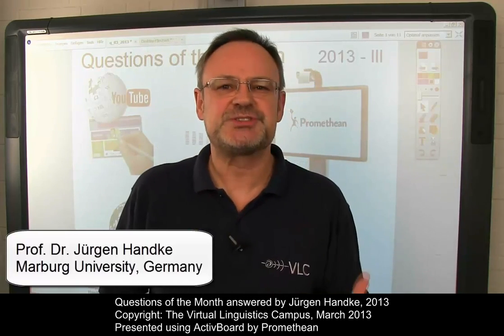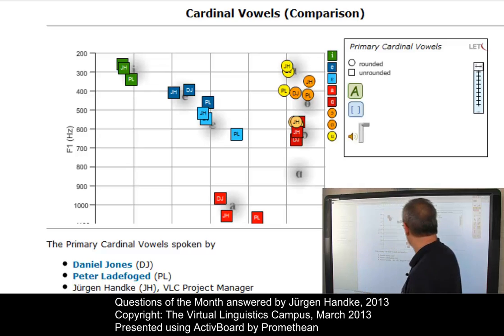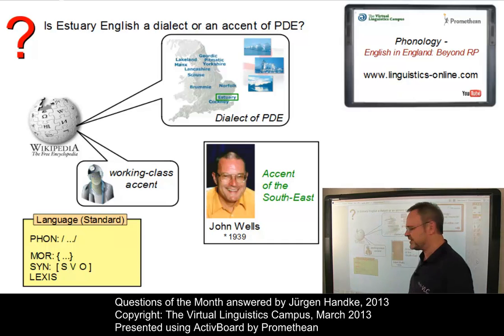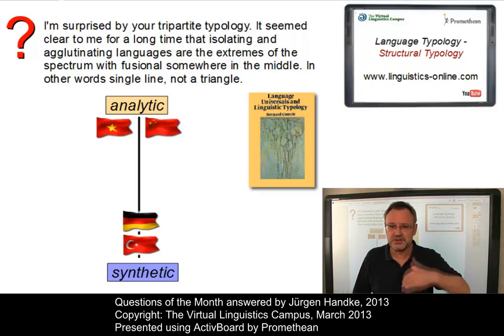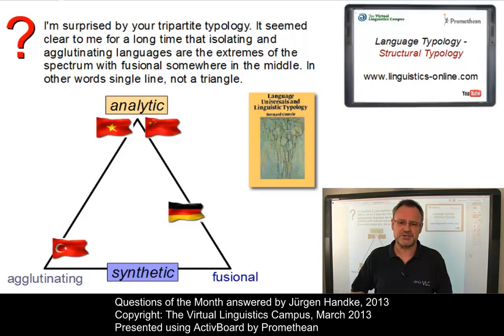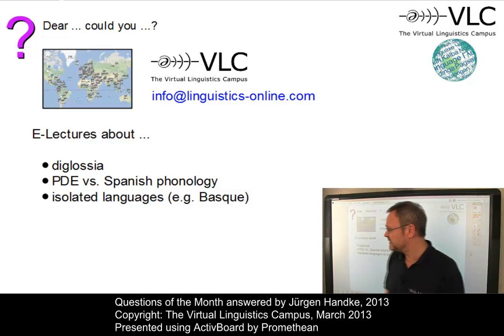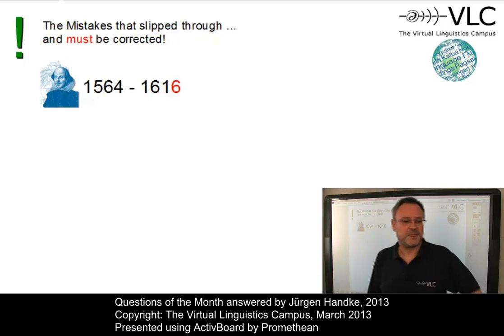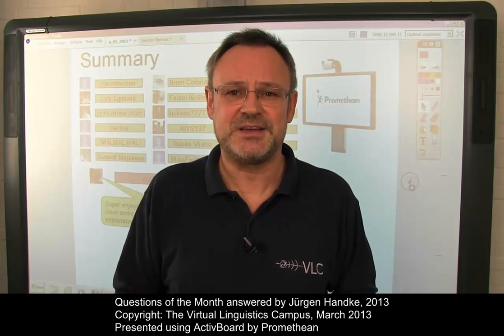General Linguistics - Questions of the Month (March 2013)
Is Estuary English an accent or a dialect? How should Cardinal Vowel #4 be produced? Aren't sign languages proper languages, too? Can you provide examples of synonymy? These and other "questions of the month" that were asked in connection with the videos in this channel are taken up by Prof. Handke in this monthly series of educational videos in linguistics.